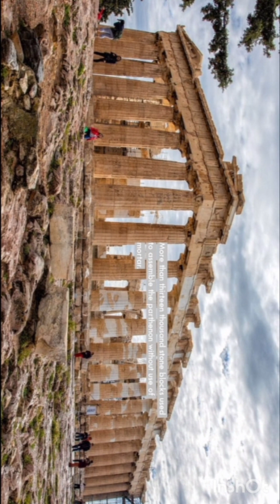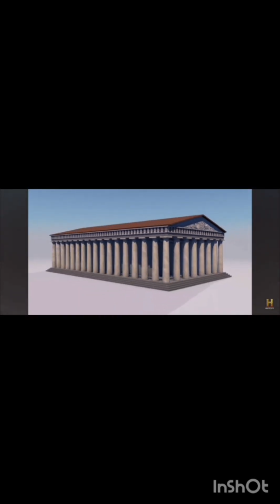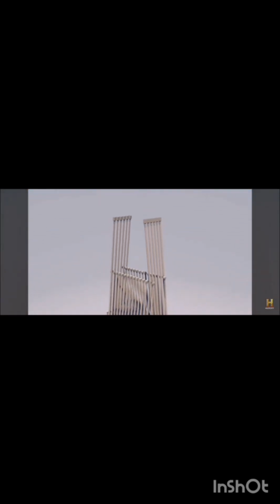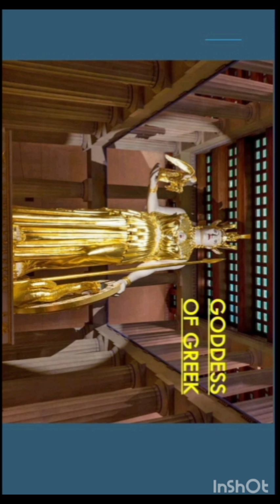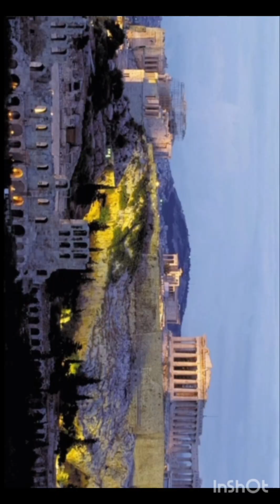The Parthenon:The Ancient Greek Temple